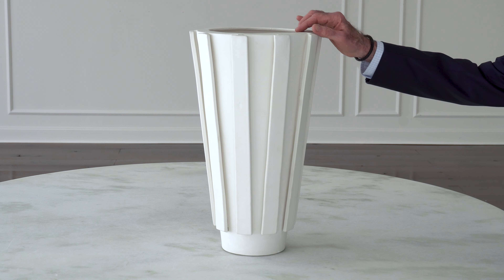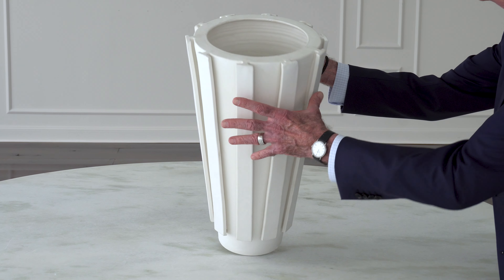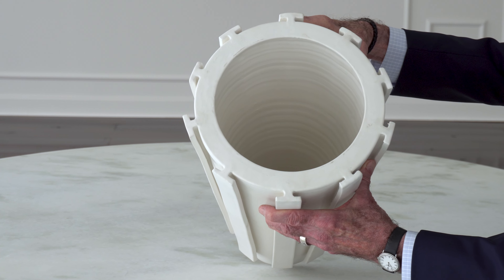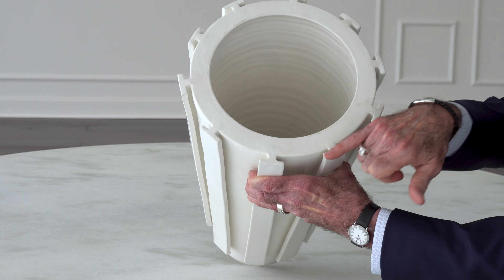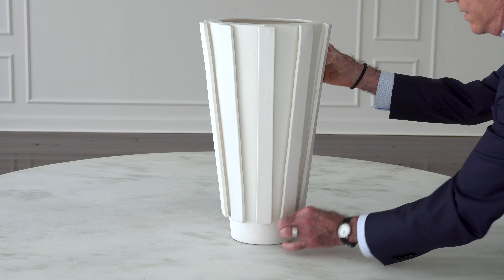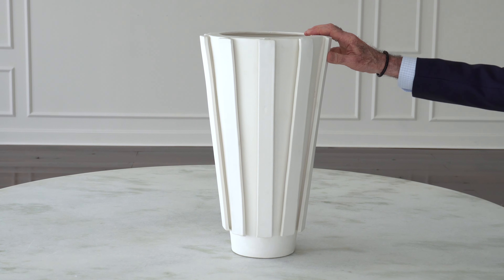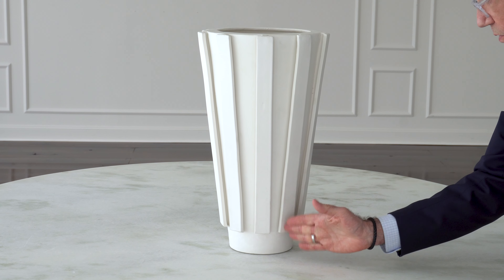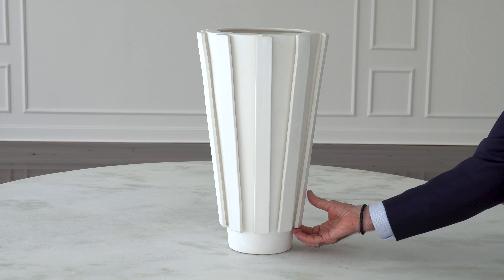Dimensional Low Beam Vase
WDS3182-GV
Dimensions
Overall 19.5"H x 11.25"Dia. (17.4 lbs)
Product is Food Safe

A brother to our Buttons Collection, the Low Beam Vase has extruded linear ceramic ribbons encircling the body of the vase. This creates a beautiful dimension and is visually pleasing with its play on shadows and light. The body is glazed in matte white.